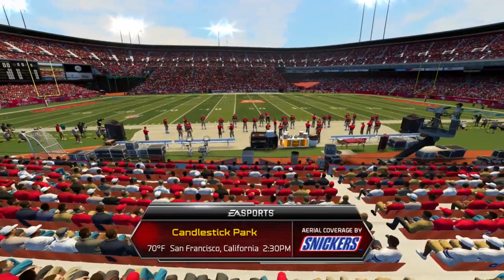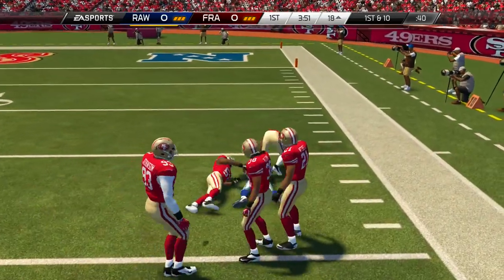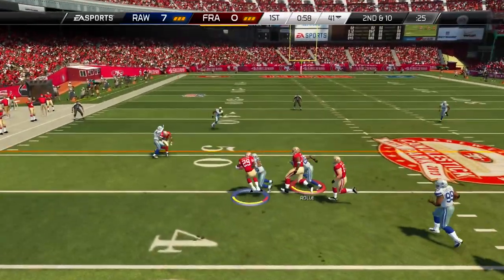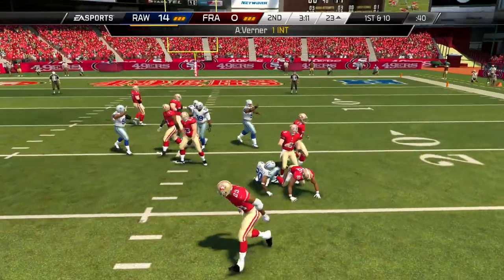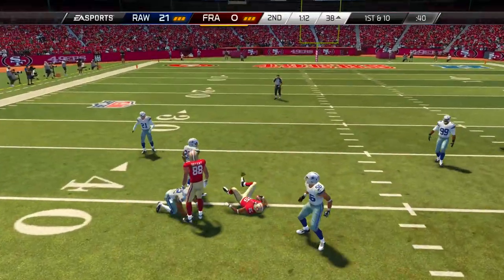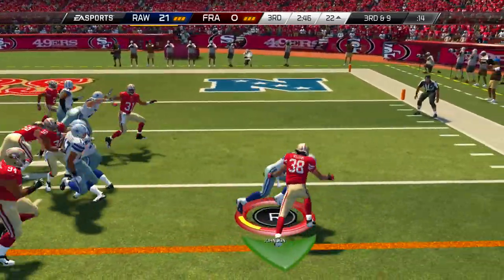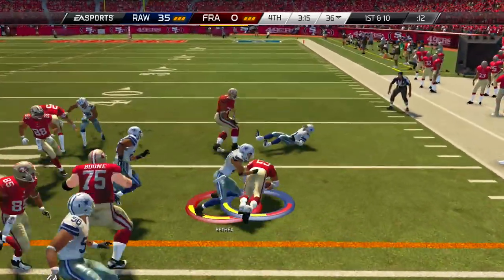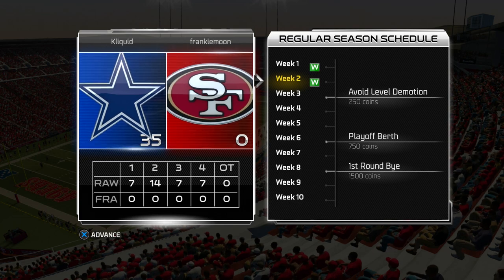"MUT 25": A Show of Strength - H2H Seasons on Madden 25 Ultimate Team | S2 Ep2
After squeaking by with a win in Week 1, it's onto Week 2 of Season 2 in my Madden 25 Ultimate Team head-to-head season...and this one isn't quite so close.